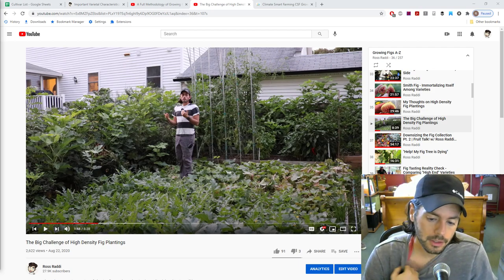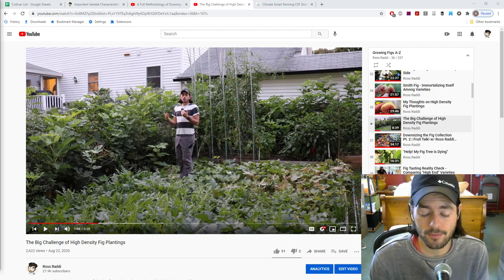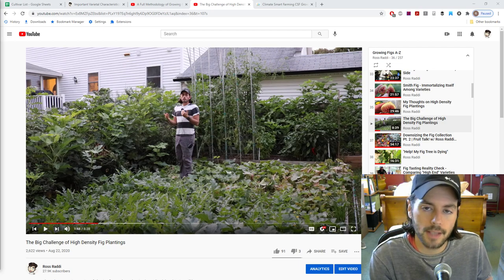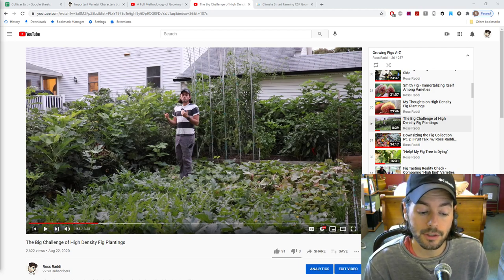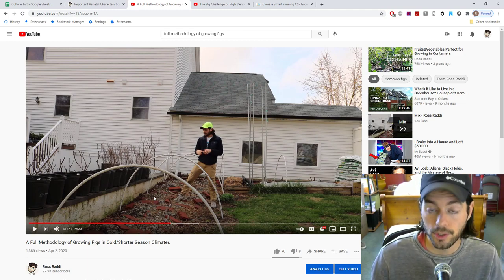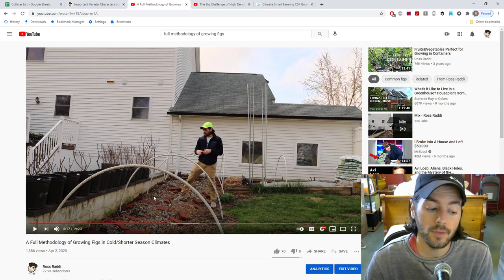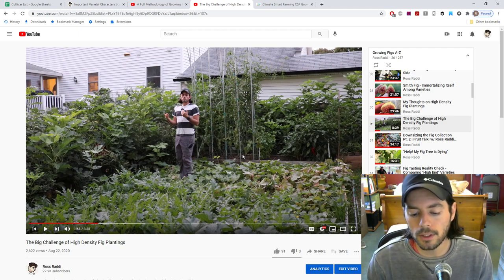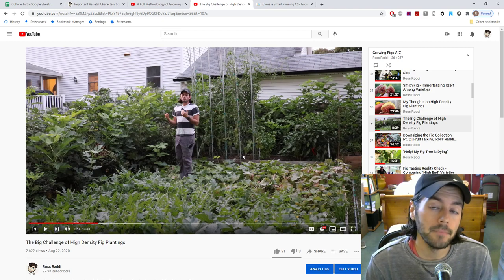Important Tips when Growing Fig Trees in the PNW & the UK - Techniques & Varieties